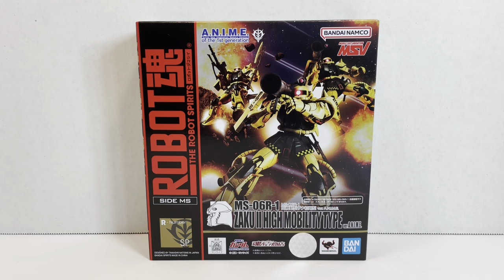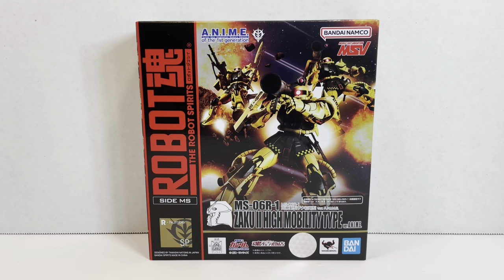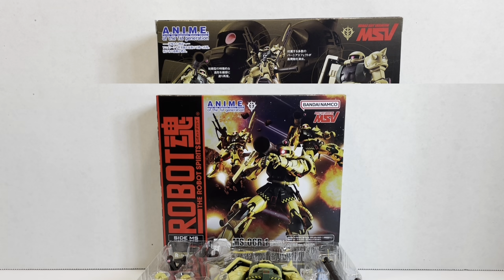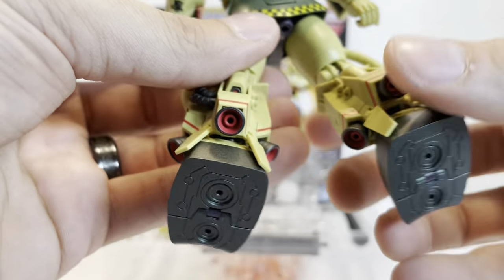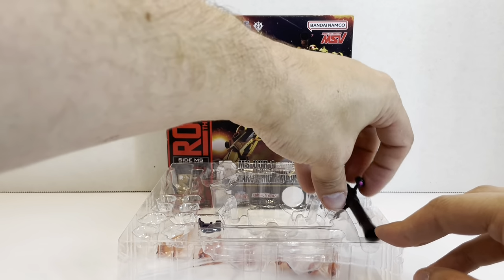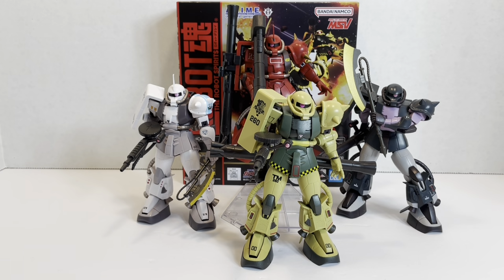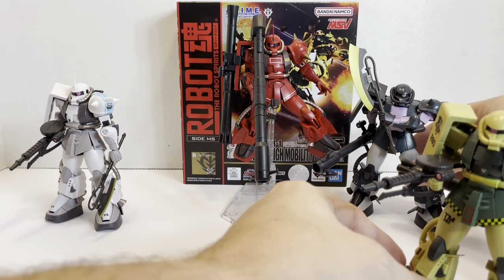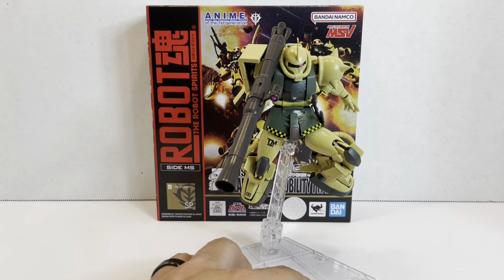Robot Spirits MS-06R-1 Zaku II High Mobility Type (ver. ANIME) Review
The Zaku from the box art of Johnny Ridden’s Zaku has been released! This MS is also called the High Mobility Test Type Zaku and has an odd color scheme but ultimately, it’s a cool, obscure release from MSV!